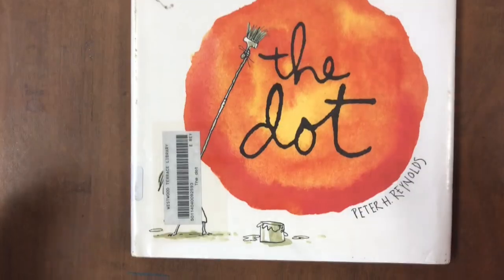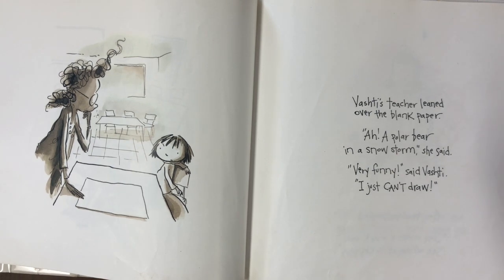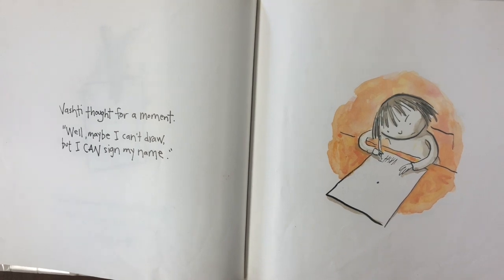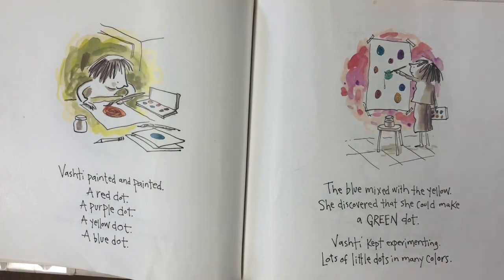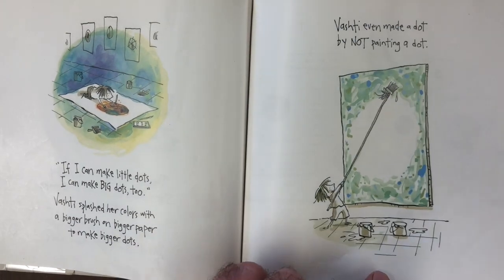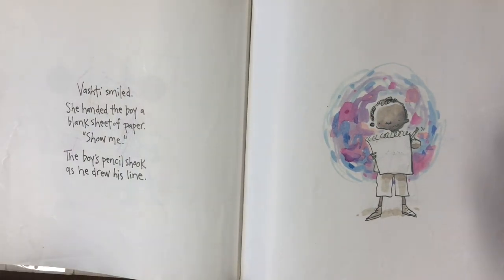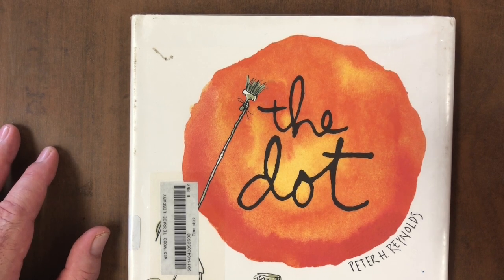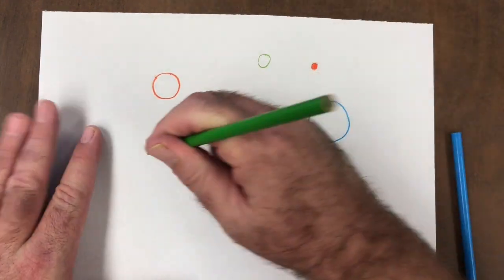The Dot with Mr. Copeland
Today I read the classic children's book The Dot and then give a dot-inspired art lesson for my students.